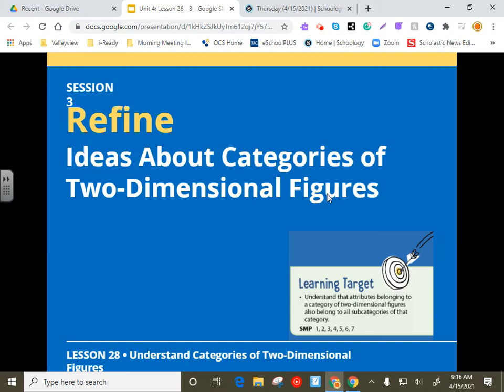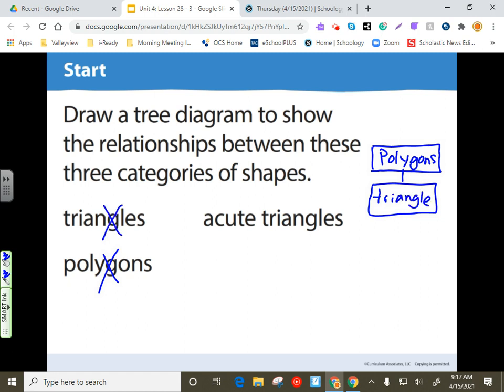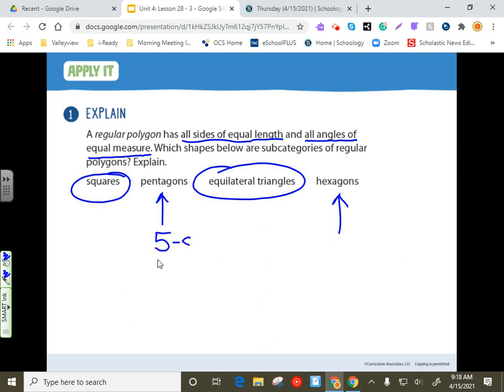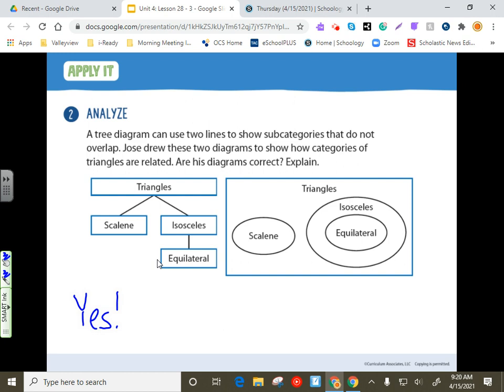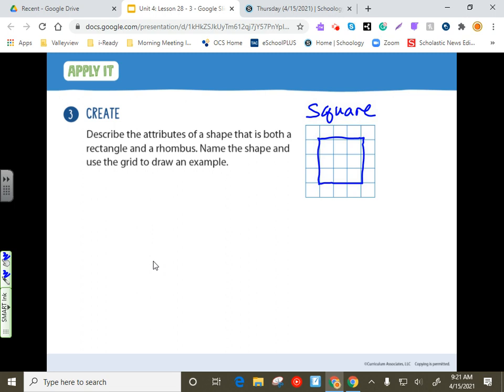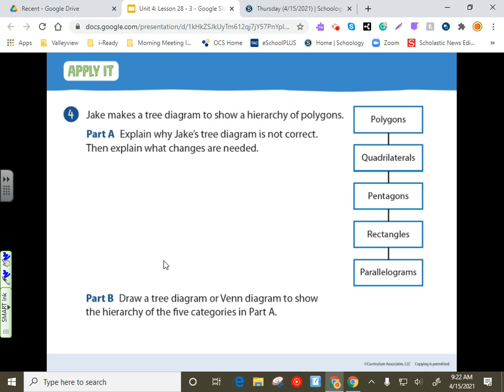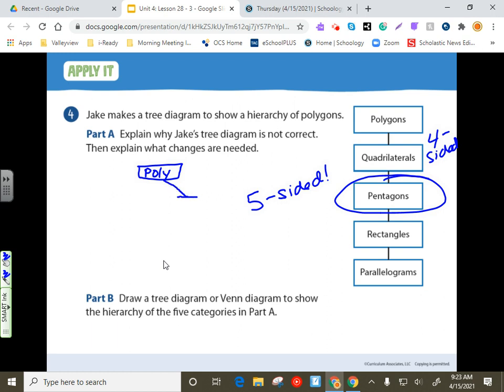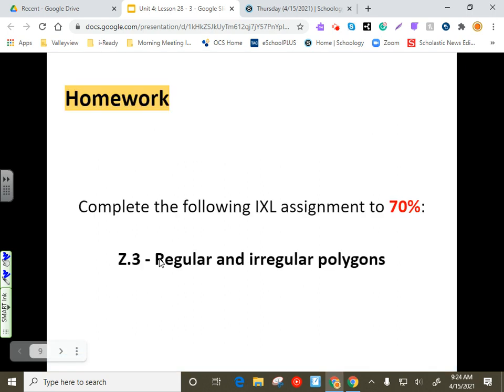Unit 4: Lesson 28 - 3